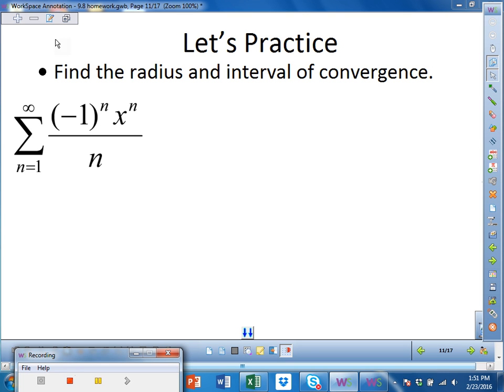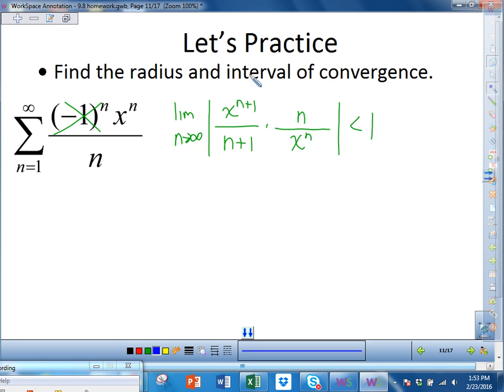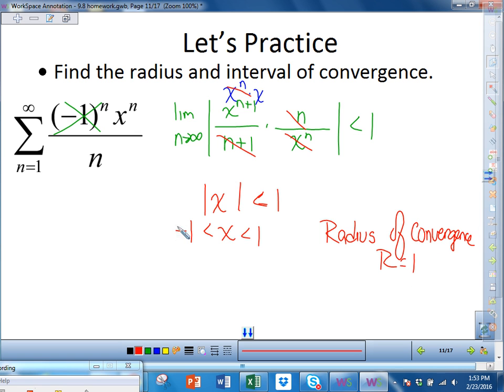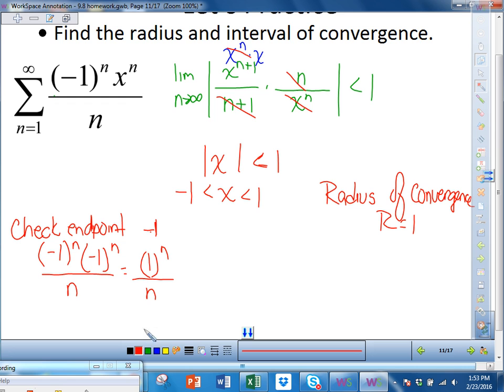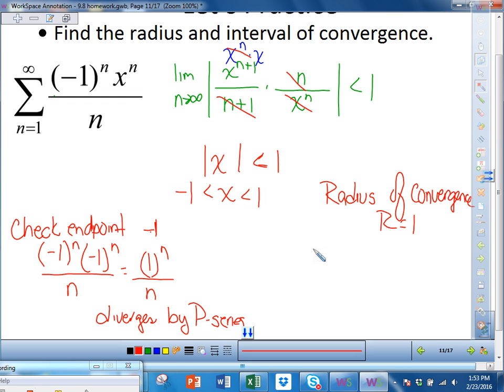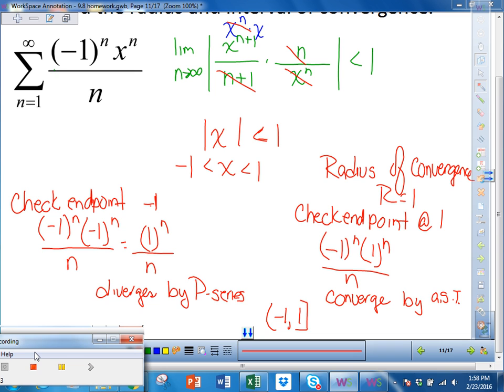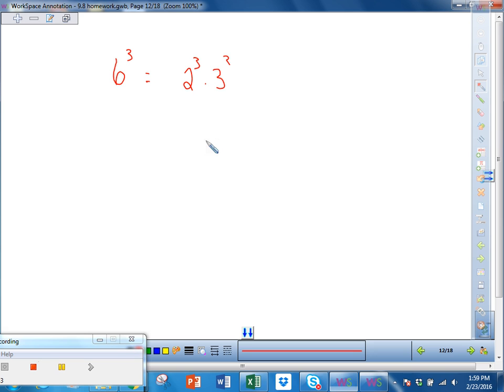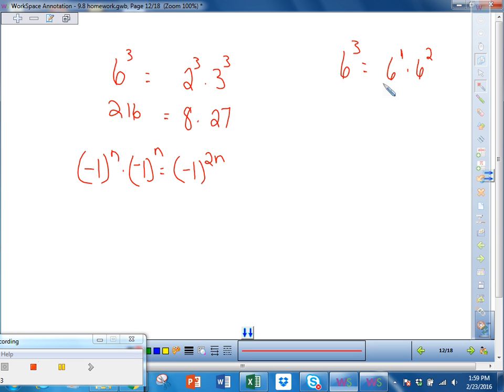9 8 HW #13